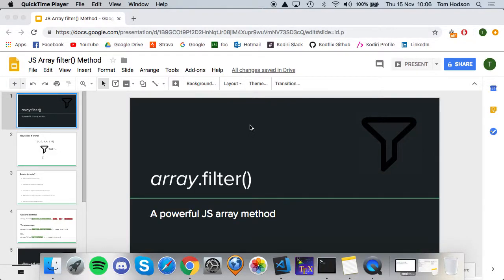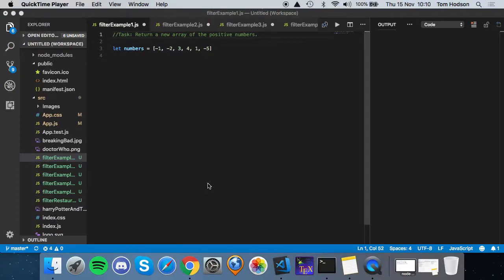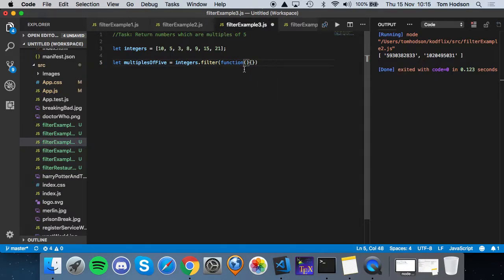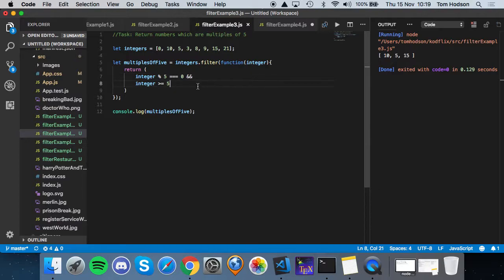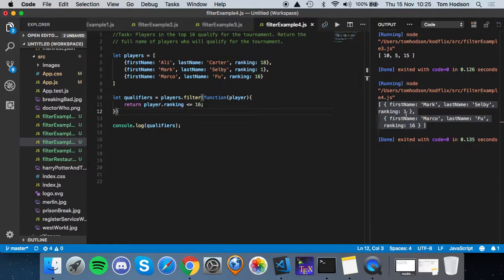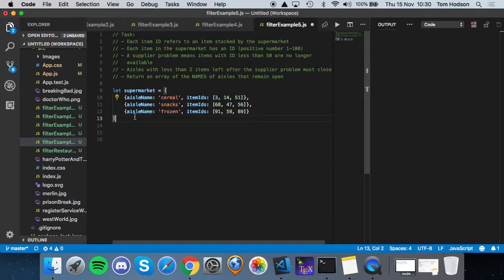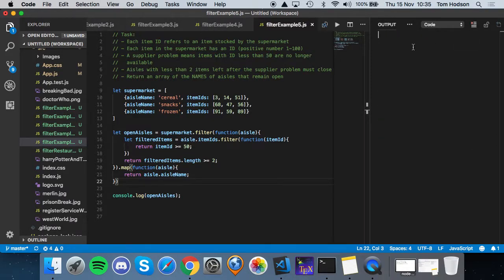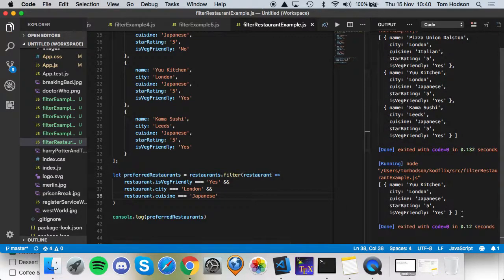JavaScript Array Filter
Skip to 4:30 for worked examples